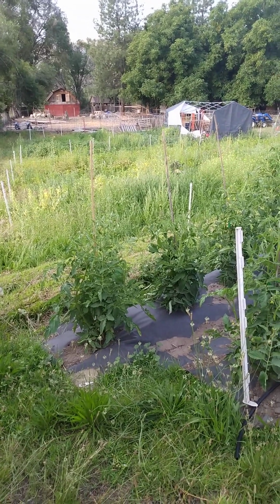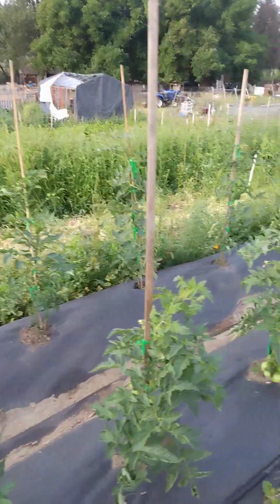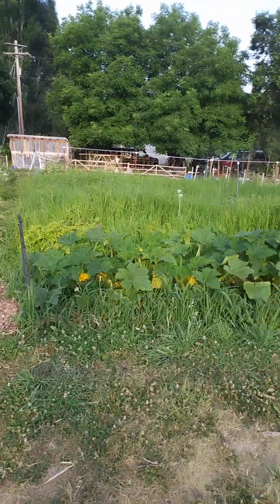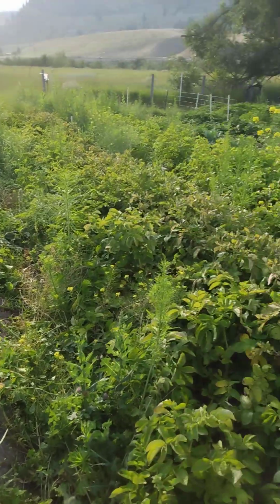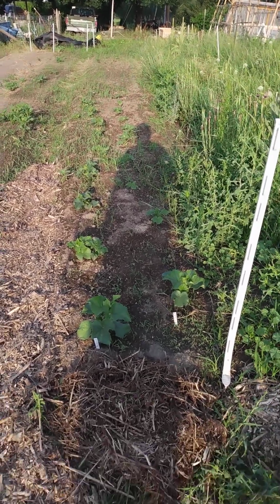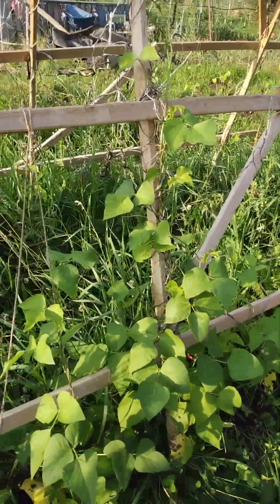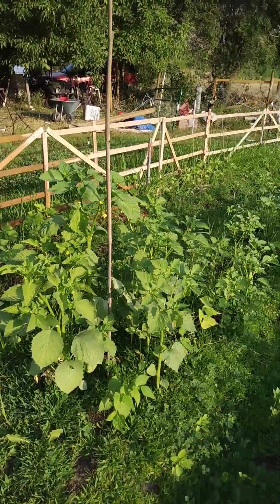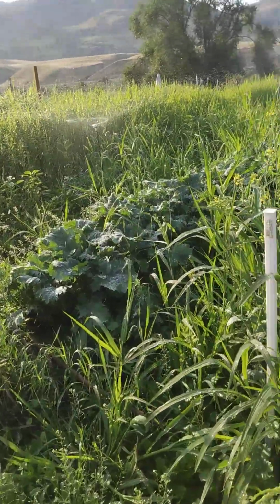we started harvesting potatoes on the 5 of july